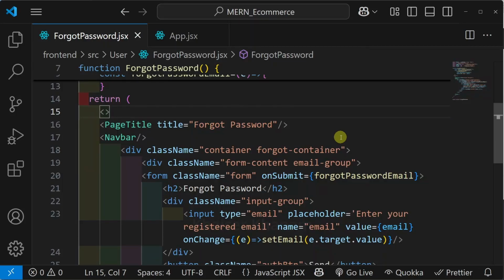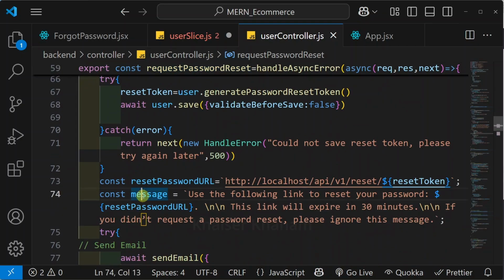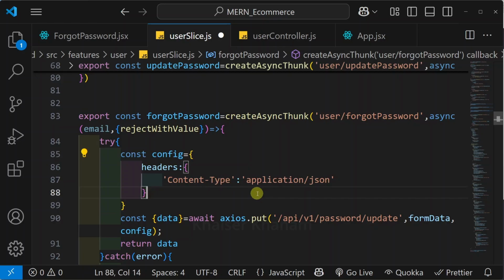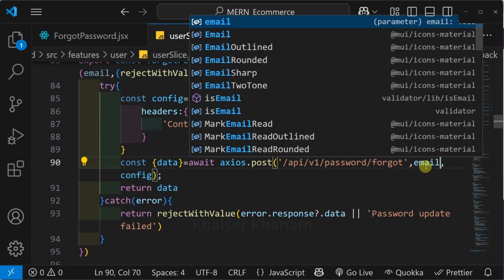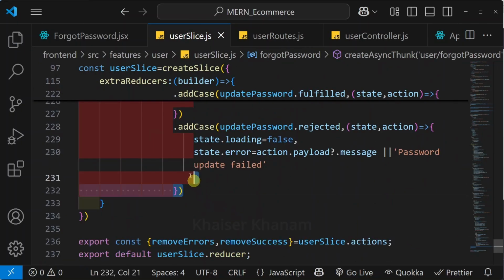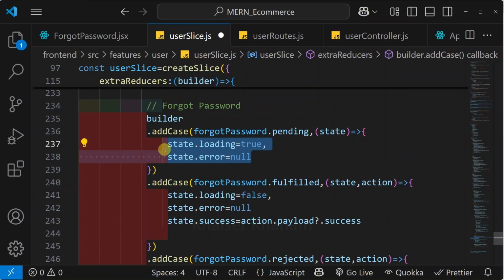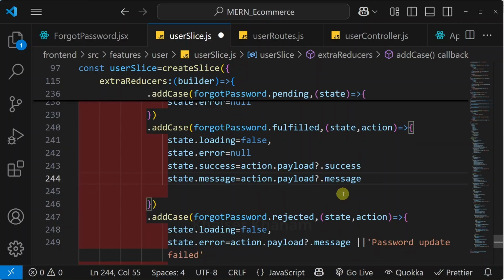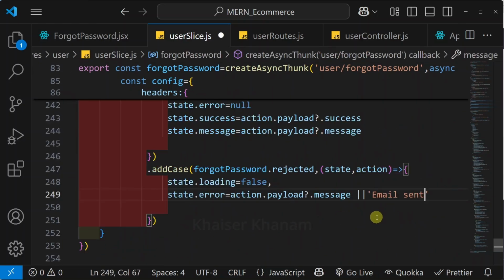MERN Stack E-Commerce Project #114 : Fetch Forgot Password API